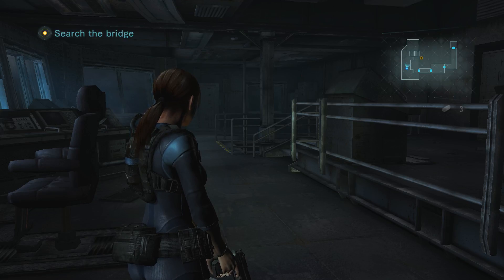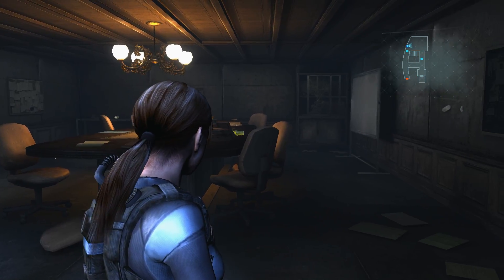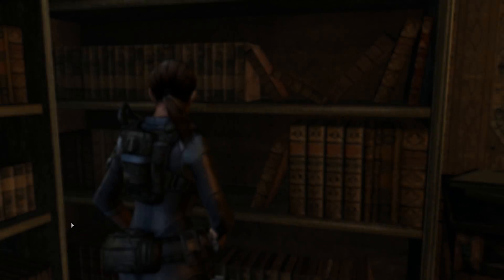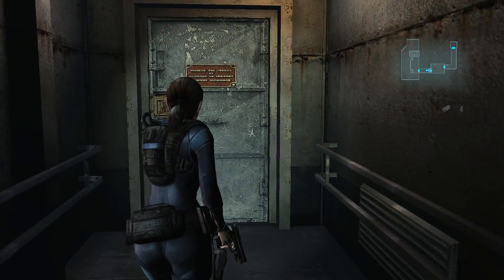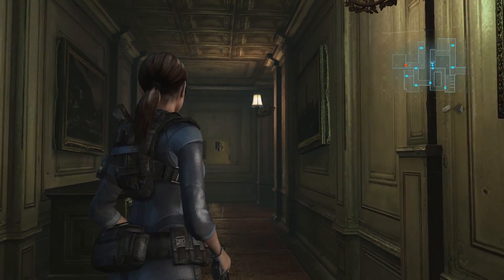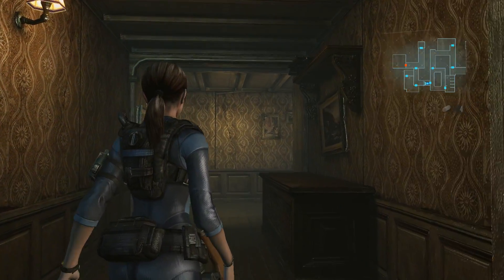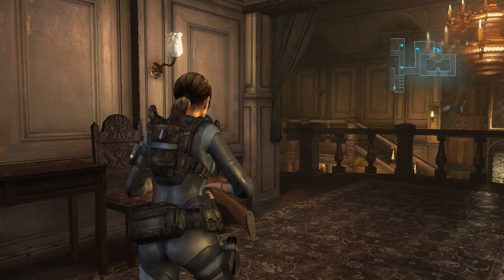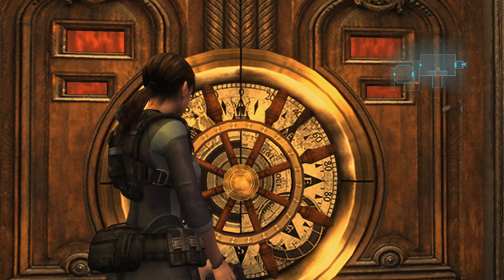Let's play - Resident Evil Revelations part 6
Gameplay and fun commentary of Resident Evil Revelations.  Just started this channel, hope you enjoy!

This is footage from episode 3 with Jill and Parker;
We find the Helm key in this video;